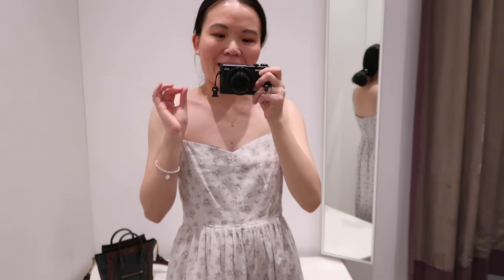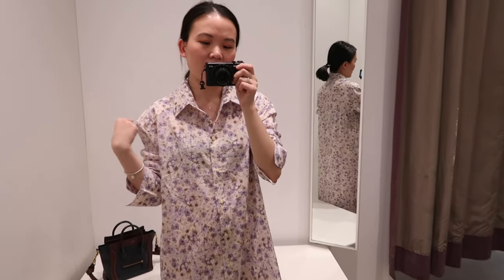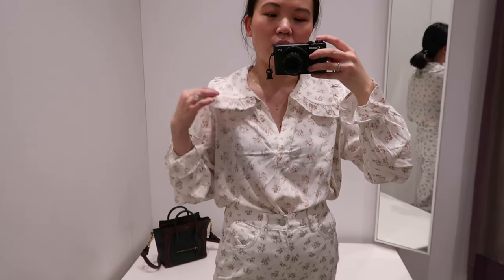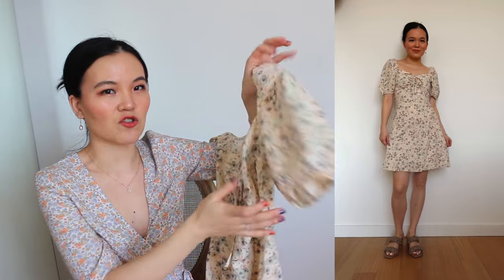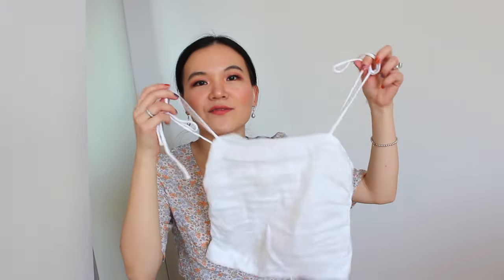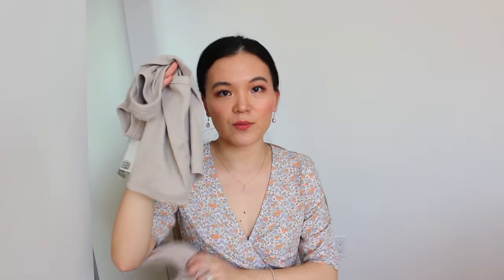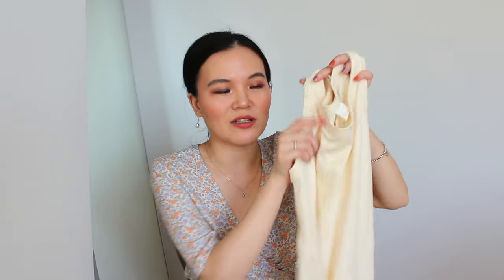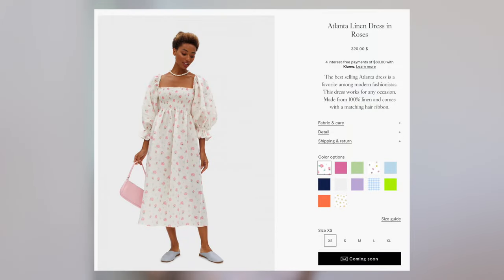BEST FLORAL DRESSES | Huge H&M try on haul, dresses, tops, tanks, pants, H&M new in haul 2022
Featured (listed similar ones for items no longer available):
Sneakers I wore to the store
1. Linen blend floral dress
2. Floral a-line dress
3. Floral short sleeve shirt dress
4. Floral shirt dress
5. Off shoulder dress
6. Floral wrap dress
7. Floral blouse
8. Floral pants
9. Ribbed sweater
10. Floral puffed sleeve dress
11. Linen blend short dress
12. Smocked dress (last year’s version is also available with the same link!)
13. Puff sleeve long dress
14. Wrap dress
15. Linen top
16. Cool tone tank top
17. Warm tone tank top
18. Ribbed jersey pants
19. Rib knit dress/tunic
20. Jersey dress
21. Tie front cardigan
22. Braided sandals
23. Straw hairband

MY SIZES
Height: 5’4’’
Waist: 25’’
Shoe size: 6